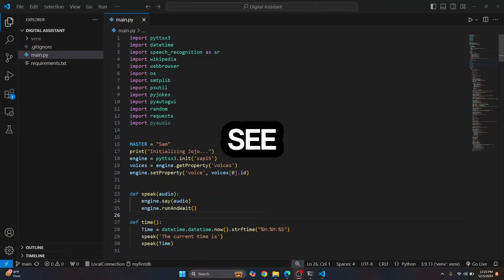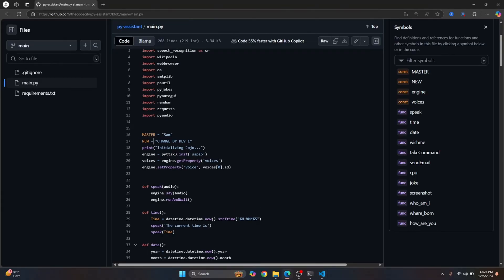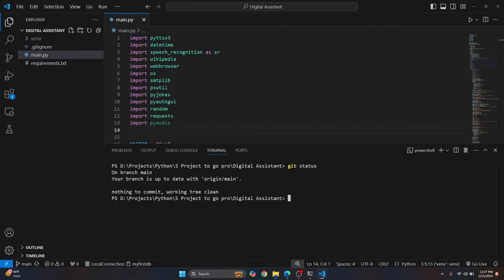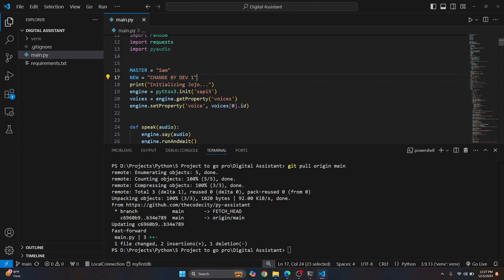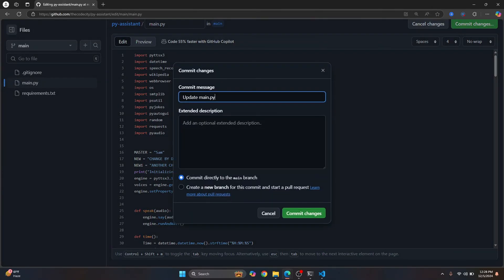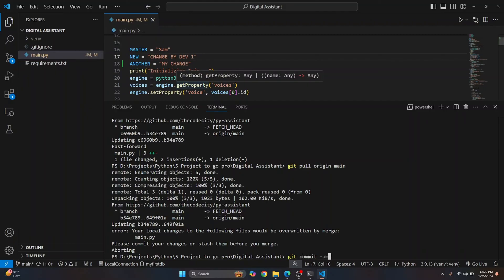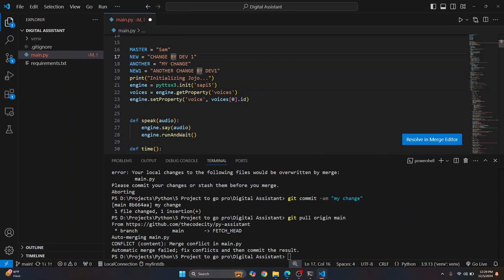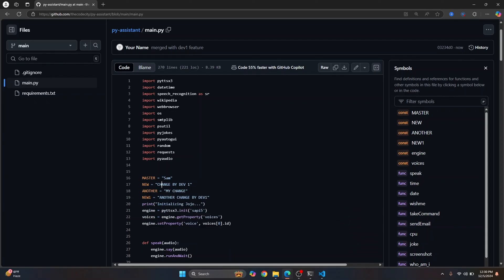How to Pull Latest Changes from GitHub in VS Code (2025) | GitHub to Visual Studio Code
Struggling to stay updated with the latest changes in your GitHub repository while using Visual Studio Code? 🤔 Look no further! This quick and easy guide will teach you how to pull the latest changes from GitHub directly into VS Code like a pro. 🚀

Whether you're a beginner or an experienced developer, this tutorial will streamline your workflow and keep your projects synced effortlessly.

💡 What You'll Learn:
✔️ Why pulling changes is important
✔️ How to fetch and pull updates in VS Code
✔️ Tips for avoiding common merge conflicts

🎯 Timestamps:
0:00 - Introduction
0:38 - Check Code Changes
1:31 - 2 Pull Latest Code in VS Code
2:58 - Pull and Merge Conflicting Code
3:36 - Push Merged Code from VS Code